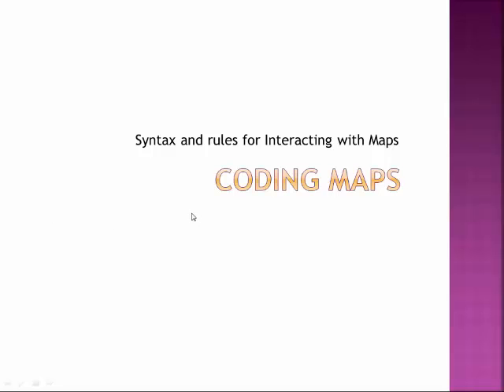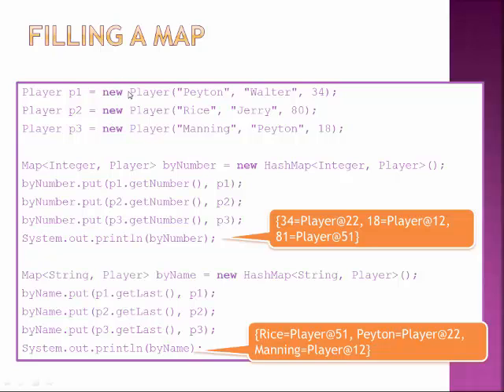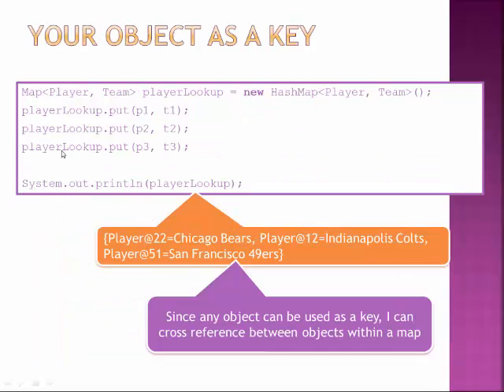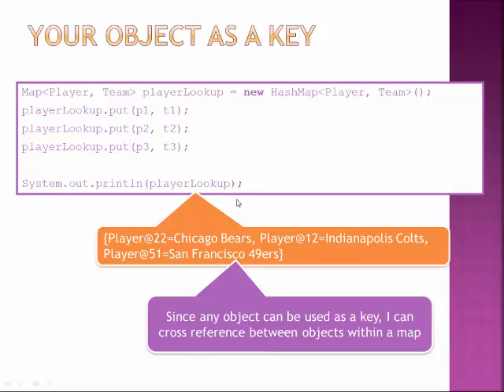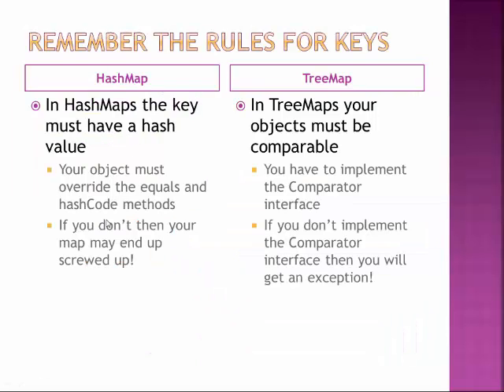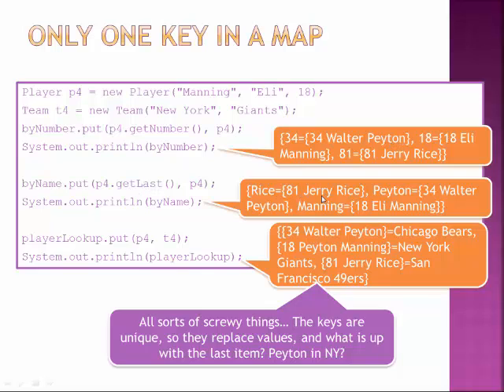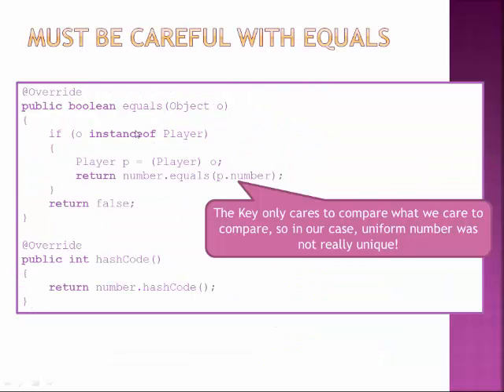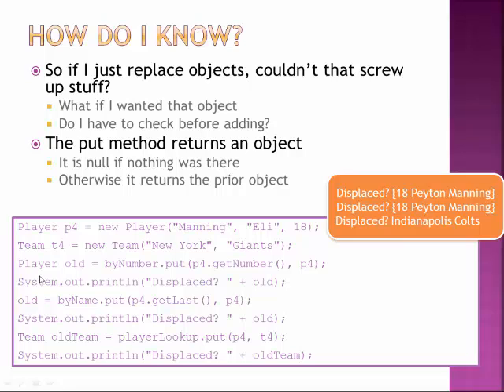5 Coding Maps